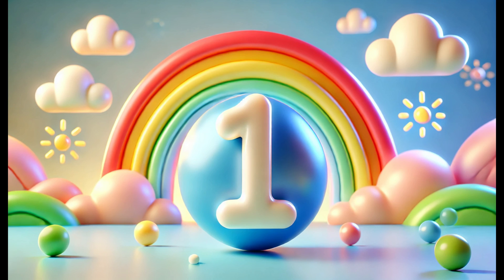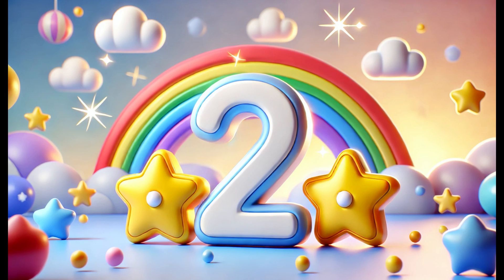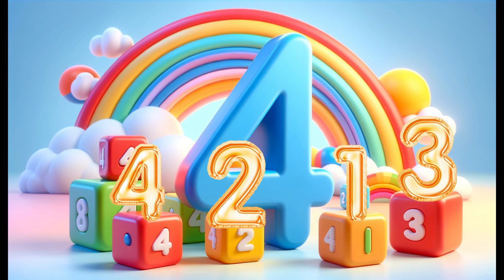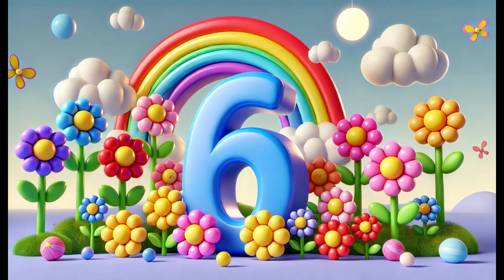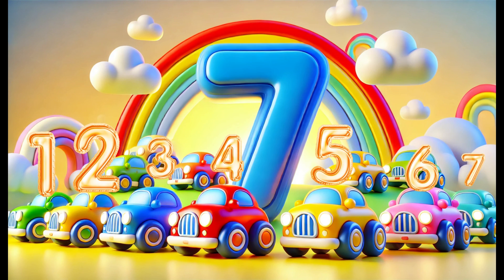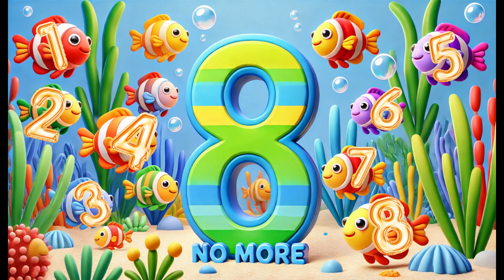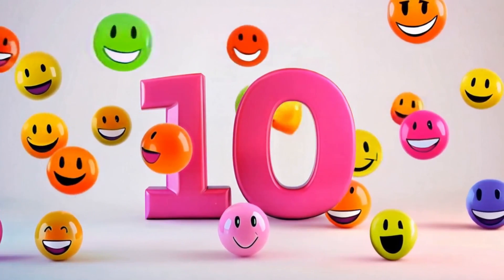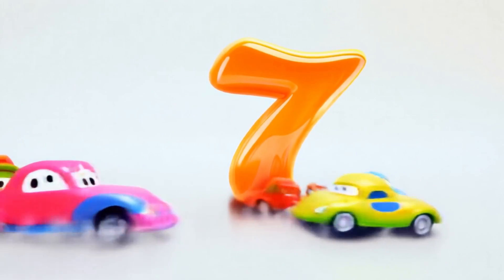Learning Numbers 1 to 10 | Fun Educational Video for Kids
Welcome to our fun @KIDSTIME-FUN-RHYMES  and colorful video, where you’ll learn to count from 1 to 10! Join us as we explore numbers with playful animations, helping kids master counting in an exciting way.